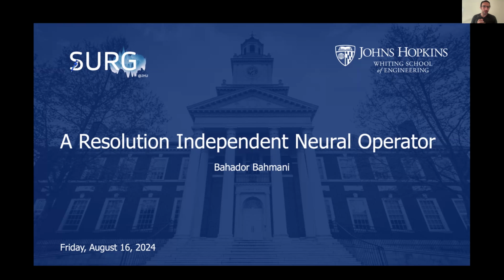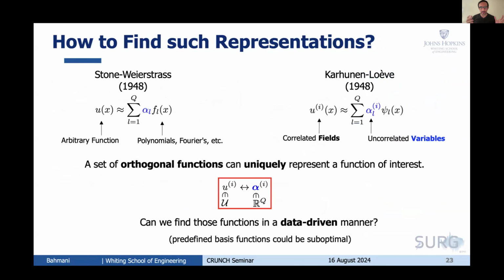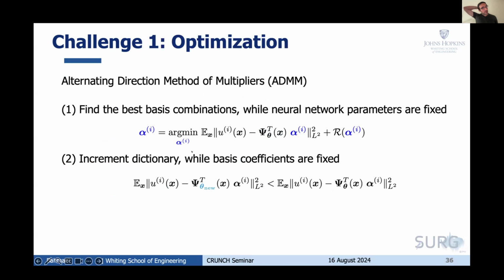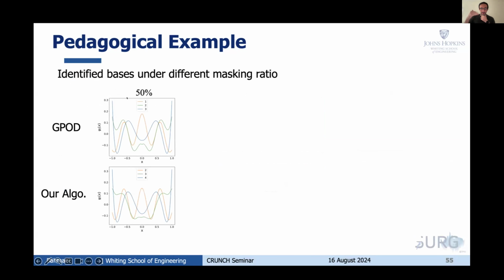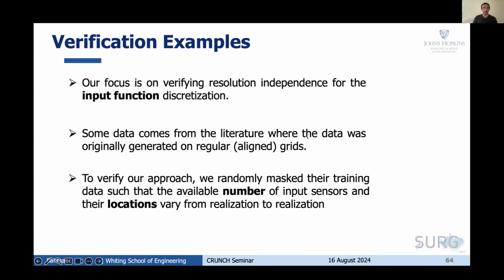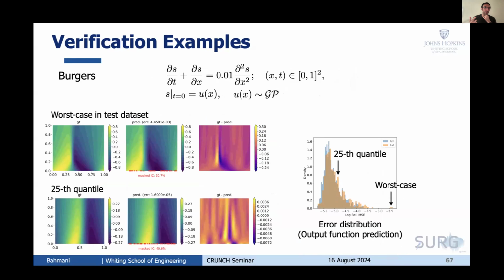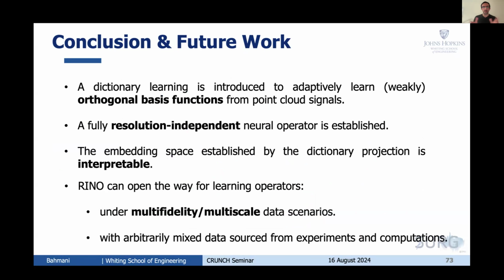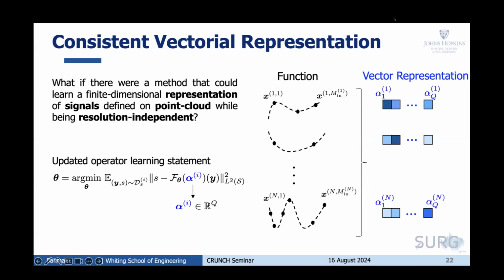A Resolution Independent Neural Operator || Aug 16, 2024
1) Bahador Bahmani, Johns Hopkins University, A Resolution Independent Neural Operator